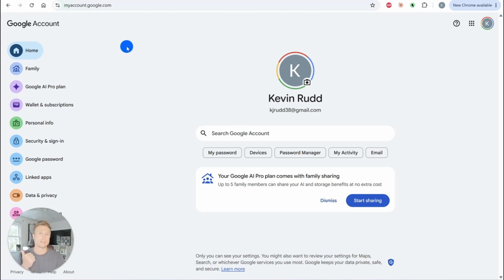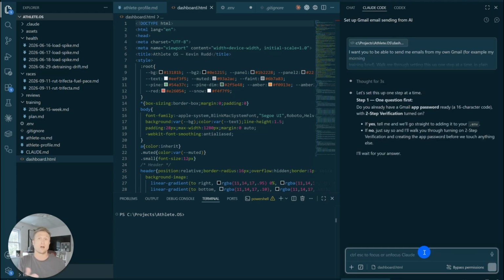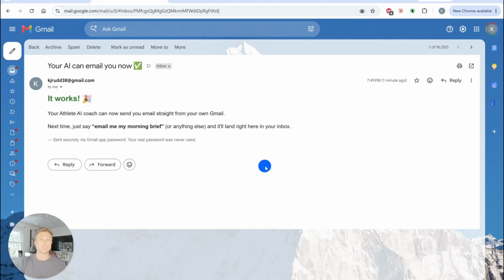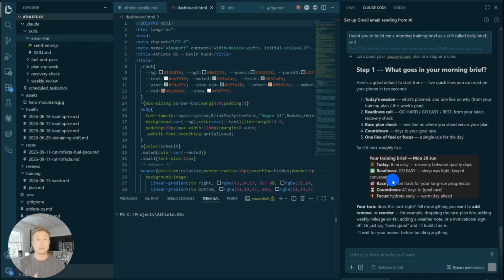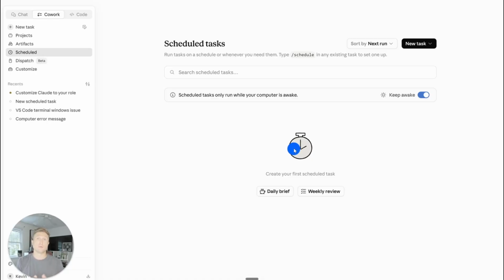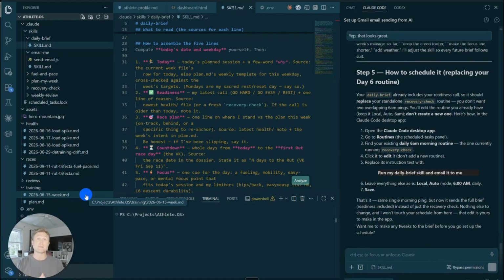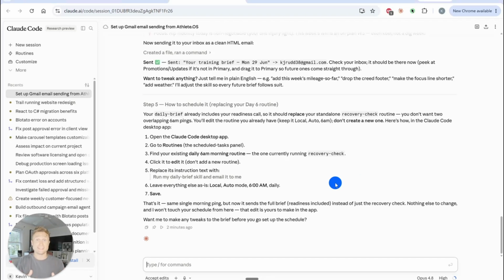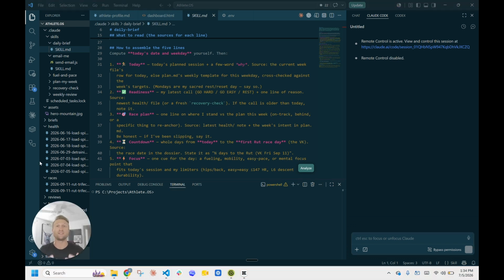Athlete AI Challenge - Day 8 Overtime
For seven days you built a coach that lives on your laptop and waits for you to open it. The problem with every tool like that is the same: it only works when you remember to go to it. A real coach does the opposite. It comes to you.

In this video I make two moves that take everything you built off the desk and into your day.

1) First I connect my AI to my own email and have it send me a full training brief every morning, today's session, my readiness, my countdown to The Rut, so it lands on my phone before my feet hit the floor.
2) Then I set up Remote Control, scan a QR code, and talk to my entire coaching system from my phone: ask how my week looks, move my long run from the trailhead, all without touching the laptop. Two free pieces, about ten minutes, no new app to build.

The goal is the leap from a tool you have to remember to open to a coach that is just part of your day, one that reaches you every morning and travels with you in your pocket. This is the finale of the 7-Day Athlete AI Challenge, and it is where your system finally leaves the laptop.